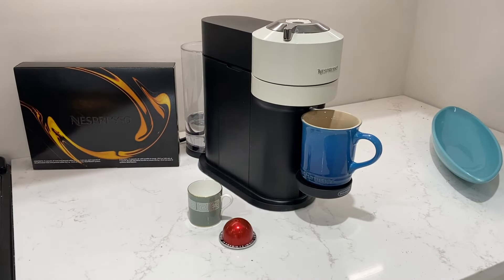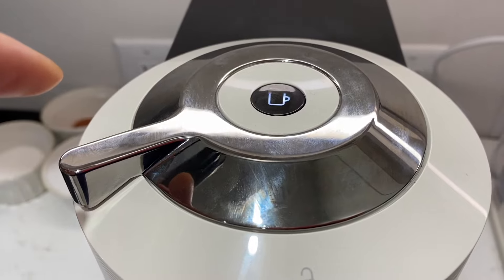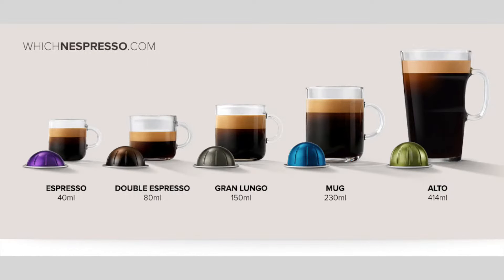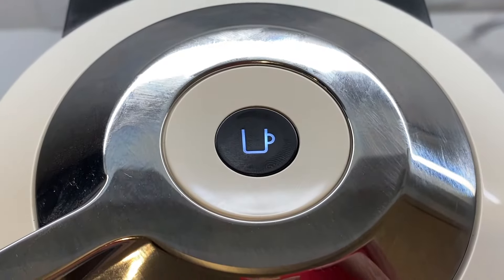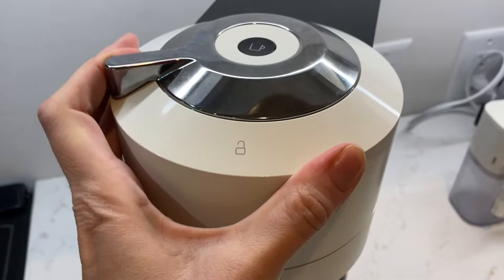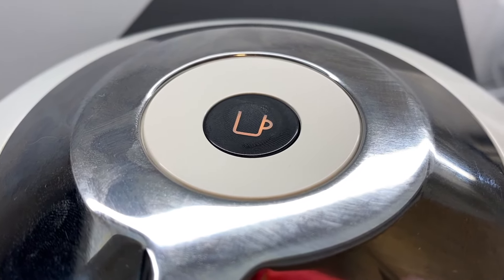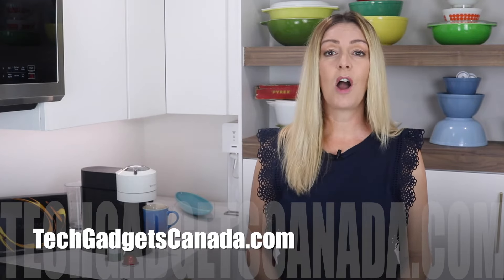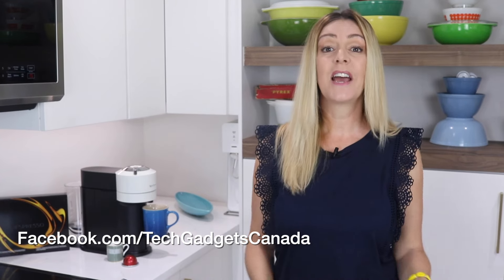How to adjust drink sizes on Nespresso Vertuo (both temporarily, and permanently)